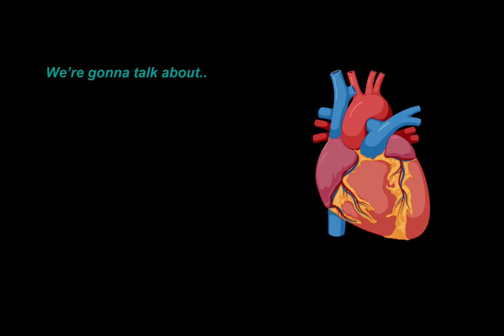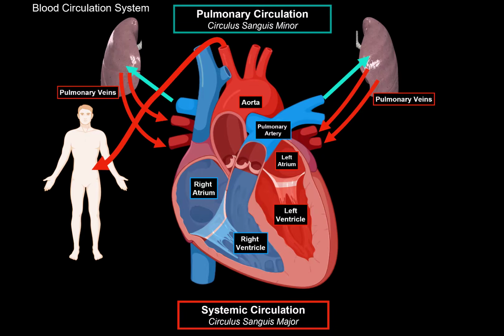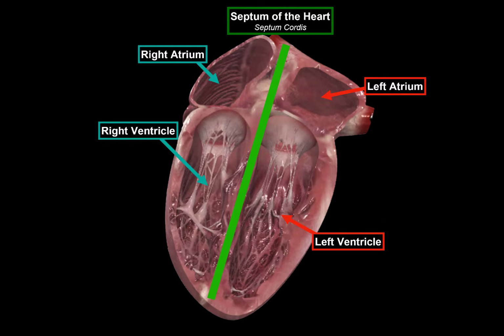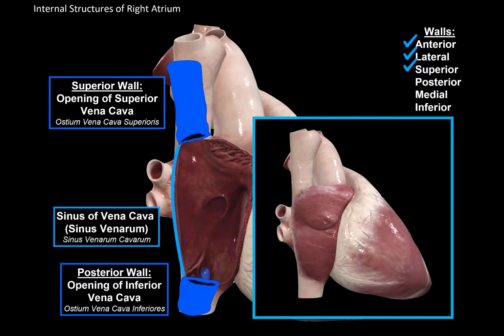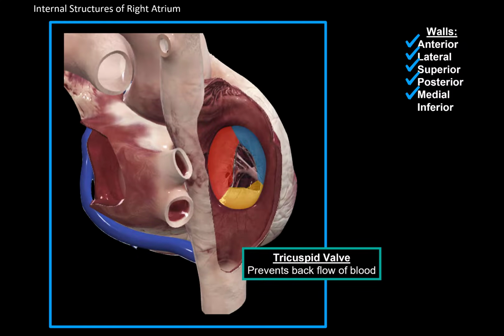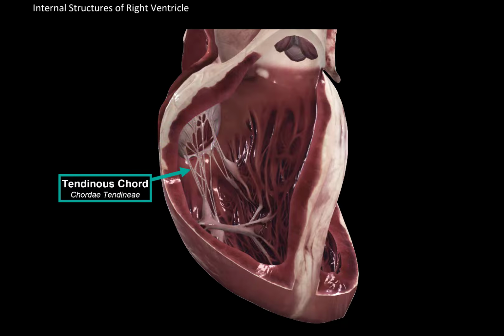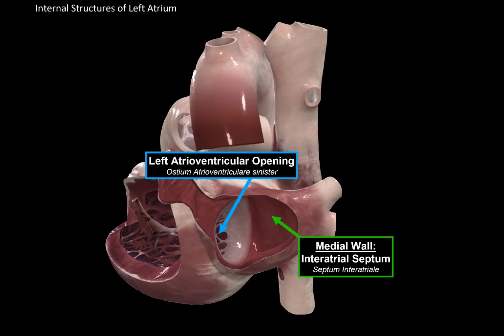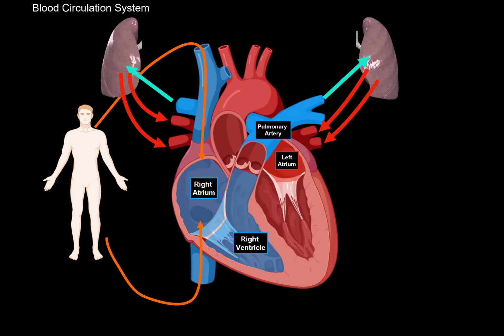Anatomy of the Heart - External & Internal Structures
Content:
0:00 Introduction
0:33 Blood Circulation System
2:57 External Structures of the Heart
4:51 Internal Structures of the Heart
5:51 Right Atrium
10:35 Right Ventricle
14:18 Left Atrium
15:35 Left Ventricle

The images featured in this video are sourced from the Complete Anatomy program by @CompleteAnatomyElsevier, used under licensed permission.

Blood Circulation in the Body:
 - Pulmonary Circulation (Circulus Sanguid Minor):
  ○ Deoxygenated blood comes from the body into the right atrium through the superior and inferior vena cava.
  ○ Blood goes through the Tricuspid valve into the right ventricle
  ○ The right ventricle pumps blood through the pulmonary valve into the pulmonary artery
  ○ The pulmonary artery pumps blood into the lungs
 - Circulus Sanguis major (Systemic Circulation):
  ○ Blood comes from the lungs into the left Atria
  ○ The left atria send blood through the bicuspid valve into the left ventricle.
  ○ The left ventricle sends blood through the Aortic Valve into the Aorta
  ○ Aorta sends blood to the body again

External Structures of the Heart:
 - Apex of the Heart (Apex Cordis)
 - Base of the Heart (Basis Cordis)
 - Pulmonary Surface (Facies Pulmonalis)
 - Sternocostal Surface (Facies Sternocostalis)
 - Diaphragmatic Surface (Facies Diaphragmatica)
 - Right Border of the heart / Right Margin of the heart (Margo Dexter Cordis)
 - Coronary Sulcus (Sulcus Coronarius)
 - Anterior Interventricular Sulcus (Sulcus Interventricularis Anterior)
 - Posterior Interventricular Sulcus (Sulcus Interventriculare Posterior)

Internal Structures of the Heart:
 - Septum of the Heart (Septum Cordis)
  ○ Interventricular Septum (Septum Interventriculare)
   § Muscularis Part (Pars Muscularis)
   § Membranous Part (pars Membranacea)
  ○ Interatrial Septum (Septum Interatriale)

Anatomy of the right atrium:
 - Anterior Wall: Right Auricle (Auricula Dextra)
 - Lateral Wall: Right Auricle (Auricula Dextra)
  ○ Pectinate Muscle (Musculus Pectinati) in the auricle
 - Superior Wall: Opening of Superior Vena Cava (Ostium Vena Cava Superioris)
 - Posterior Wall:
  ○ Opening of Inferior Vena Cava (Ostium Vena Cava Inferiores)
  ○ Sinus of Vena Cava (Sinus Venarum) (Sinus Venarum Cavarum)
  ○ Terminal Crest (Crista Terminalis)
  ○ Valve of the Inferior Vena Cava (Vulva Venae Cavae Inferioris)
 - Medial Wall: Interatrial Septum
  ○ Oval Fossa (Fossa OValis)
  ○ Border of Fossa Ovale (Limbius Fossa Ovale)
  ○ Opening for Coronary Sinus (Ostium Sinus Coronarii)
  ○ Valve for the coronary sinus (Vulva Sinus Coronarii)
  ○ Openings of smallest cardiac veins (Foramina Venarum Minmarum)
 - Inferior Wall:
  ○ Right Atrioventricular Opening (Ostium Atrioventriculare Dextrum)
  ○ Tricuspid Valve

Right Ventricle:
 - Base:
  ○ Right Atrioventricular Opening
  ○ Opening of Pulmonary Trunk (Ostium Trunci Pulmonalis)
 - Trabeculae Carneae
 - Papillary Muscles (Musculi Papillares)
 - Tricuspid Valve
  ○ Anterior cusp
  ○ Posterior cusp
  ○ Septal cust
  ○ Formed by Endocardium
  ○ Fibrous Ring (Anulus Fibrosus)
  ○ Tendinous Chord (Chordae Tendineae)
 - Pulmonary Valve
  ○ Semilunar Cusps
  ○ Fibrous Ring
  ○ Nodules of the semilunar valve (Noduli Vulva Semilunaris)
  ○ Sinuses of Pulmonary Trunk (Sinus Trunci Pulmonalis)

Left Atrium
 - Anterior Wall:
  ○ Left Auricle (Auricula Sinister)
  ○ Pectinate Muscle
 - Posterior Wall:
  ○ Pulmonary Veins
  ○ Openings of Pulmonary Veins (Ostia Venarum Pulmonalium)
 - Medial Wall:
  ○ Interatrial Septum
 - Anterior Wall:
  ○ Left Atrioventricular Opening (Ostium Atrioventriculare Sinister)
  ○ Mitral Valve

Left Ventricle
 - Left Atrioventricular Opening
  ○ Bicuspid Valve (Mitral Valve)
  ○ Anterior Cusp (Cuspis Anterior)
  ○ Posterior Cusp (Cuspis POsterior)
  ○ Commissural Cusps (Cuspides Comissurales)
 - Aortic Opening (Ostium Aortae)
  ○ Aortic Vestibule (Vestibulum Aortae)
  ○ Aortic Valve (Vulva Aortae)
  ○ Right Semilunar Cusp
  ○ Posterior Semilunar Cusp
  ○ Left Semilunar Cusp
 - Trabeculae Carneae
 - Papillary Muscles
 - Tendinous Chords

Sources used in this video:
- Complete Anatomy by 3d4medical
- Biorender